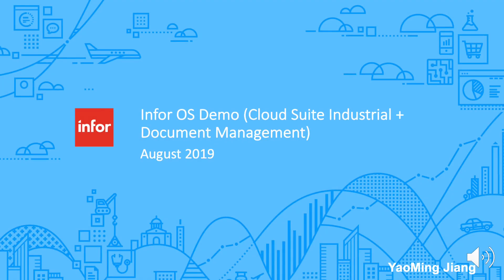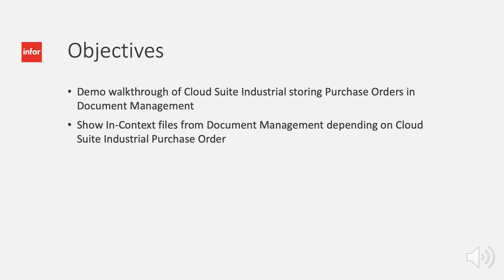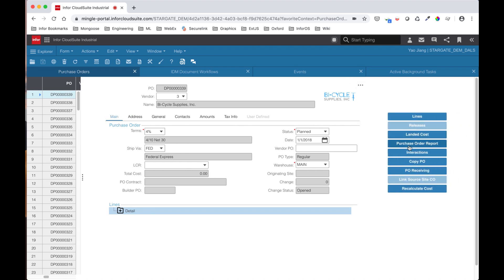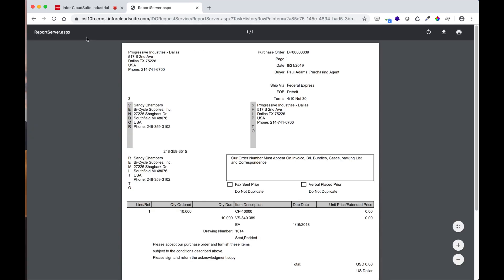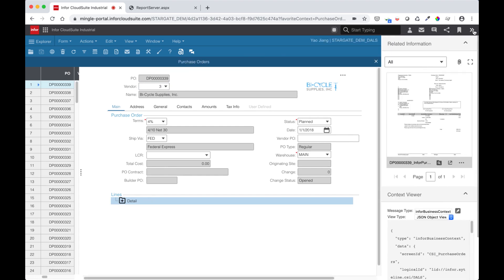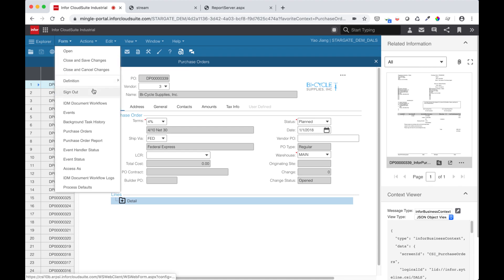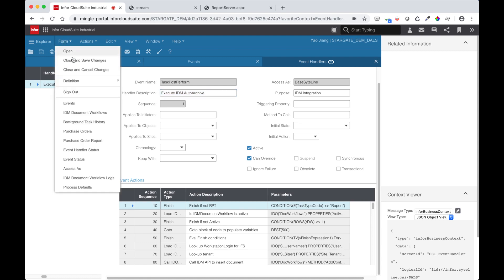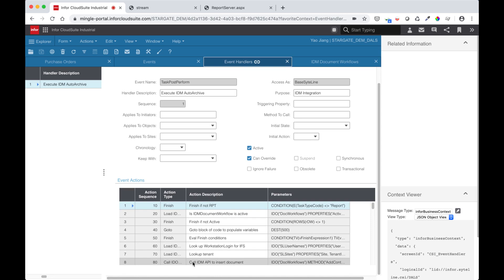CloudSuite to Infor Document Management Integration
Learn how to integrate your Mongoose application with Infor Document Management (IDM).